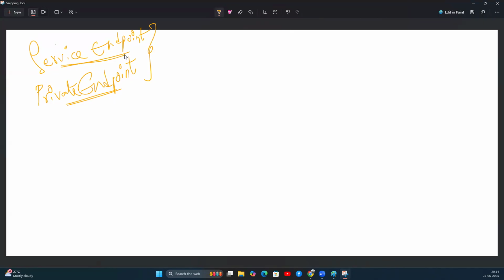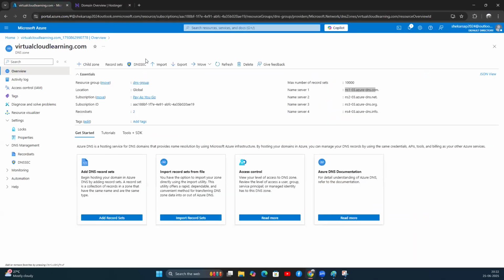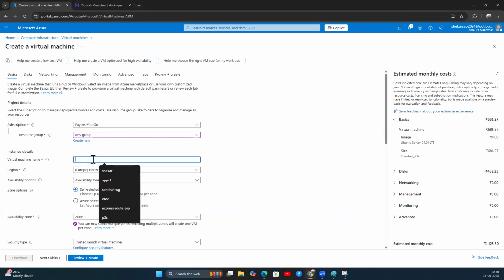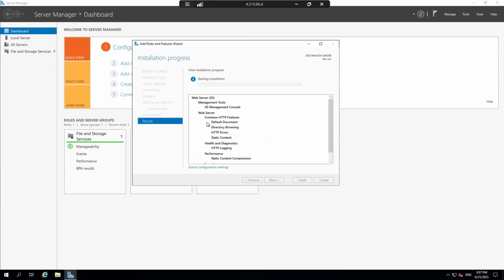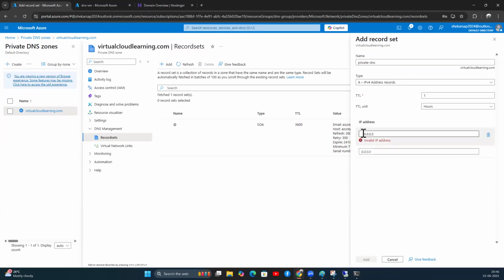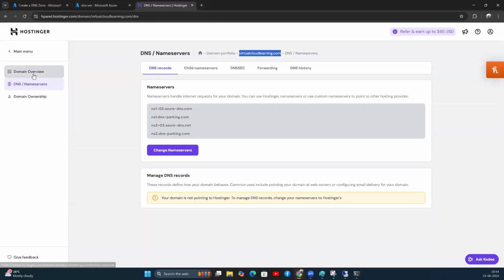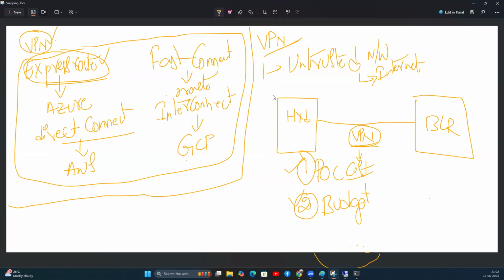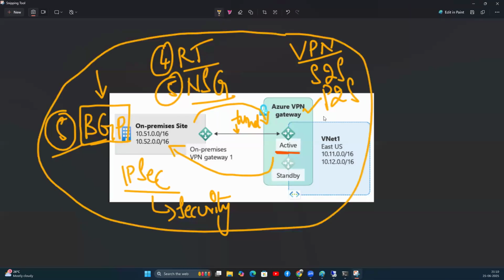Private DNS and Public DNS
Azure Private DNS

Azure Public DNS

Azure DNS Zones

Azure DNS explained

Azure Private vs Public DNS

What is DNS in Azure

Azure custom DNS

Azure DNS best practices

Azure internal DNS resolution